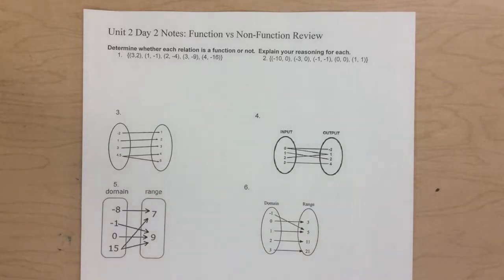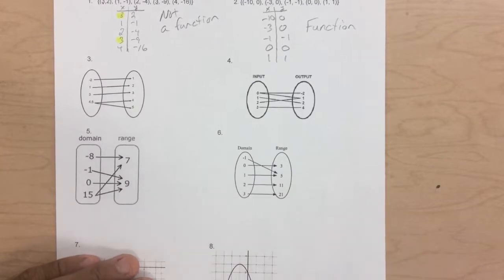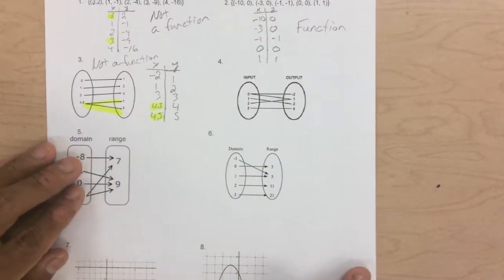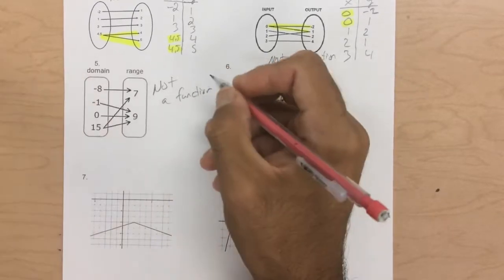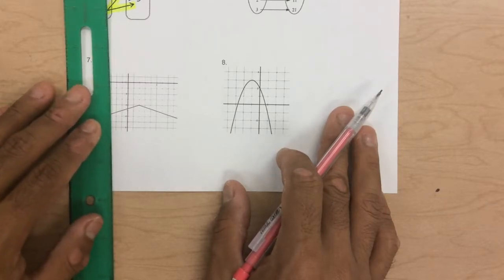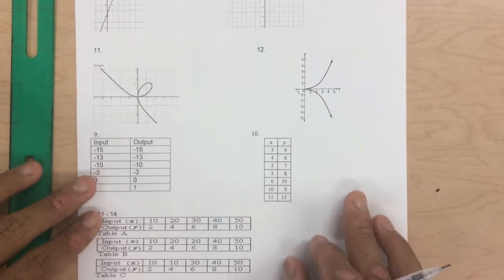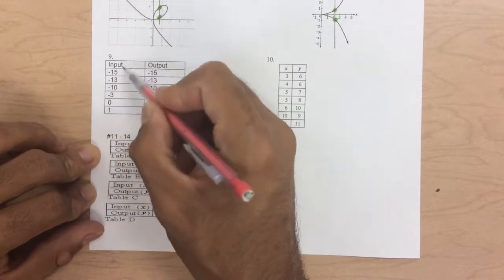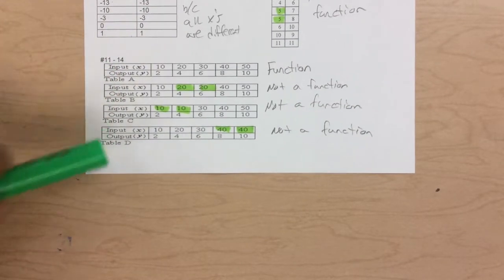8 Math Unit 2 Day 2